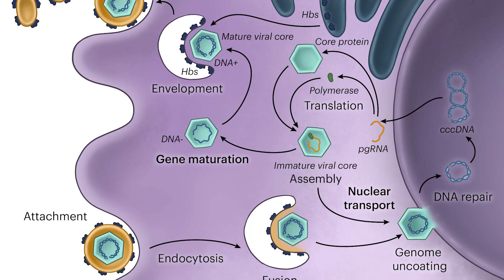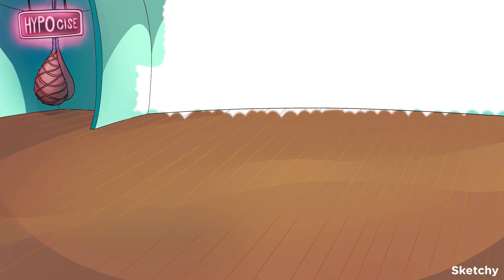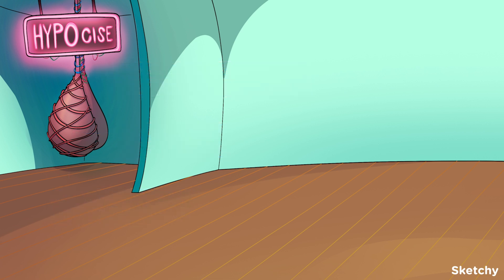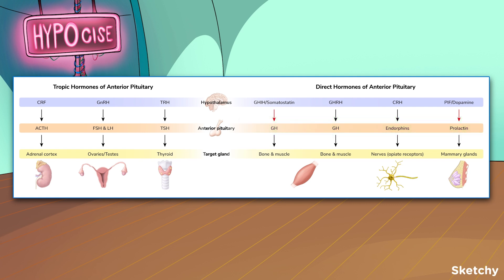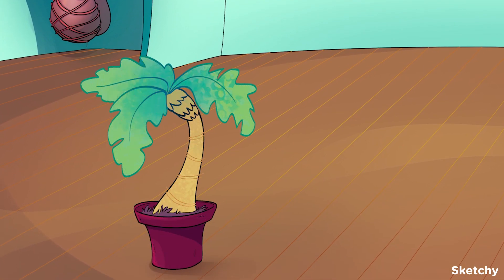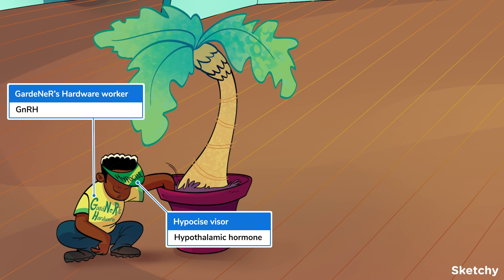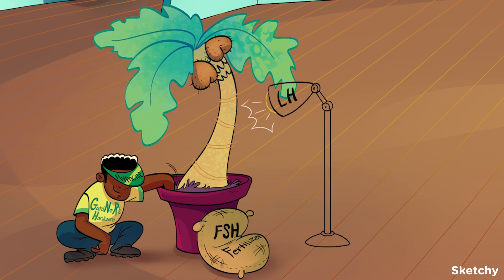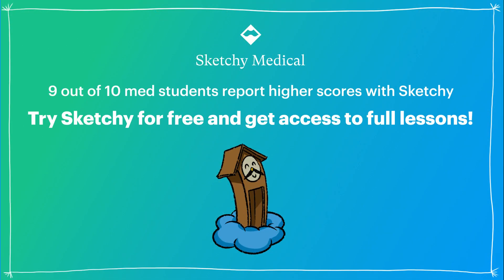Anterior Lobe of the Pituitary (Physiology) | Sketchy Medical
Welcome to the yHPA Gym! In this sketch, we’re working out the details of the anterior lobe of the pituitary gland while hanging out in the gym's anteroom. Flex your knowledge on how the hypothalamic-pituitary axis (HPA) functions, with a focus on the anterior pituitary’s role in hormone regulation. Pump up your understanding of the three major hormone families: the glycoprotein family (including TSH, FSH, and LH), the POMC precursor family (such as ACTH), and the single-chain polypeptide hormones (like growth hormone). Discover how these hormones are categorized by their target tissues and their roles in the body, from follicle maturation and spermatogenesis to cortisol production.